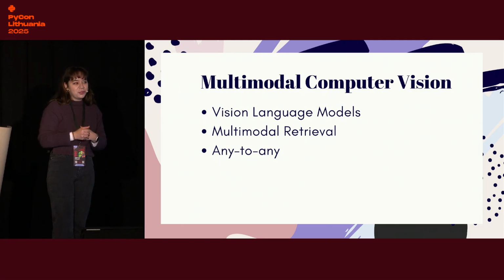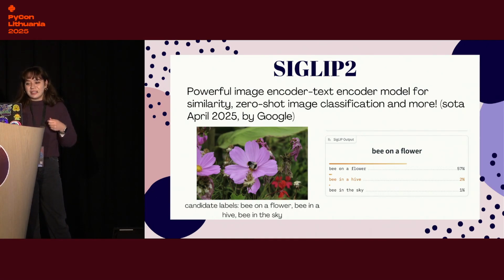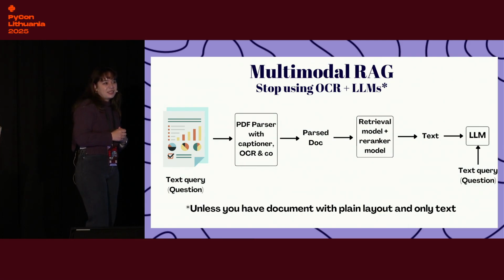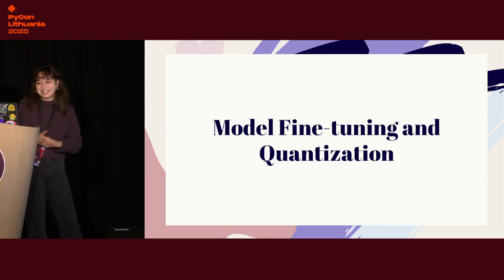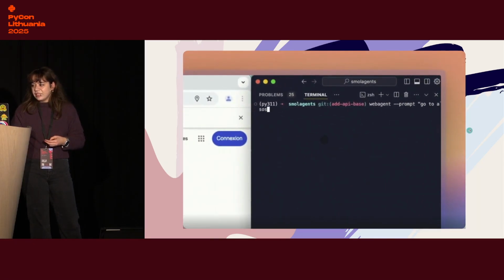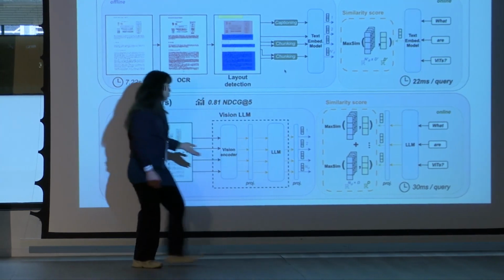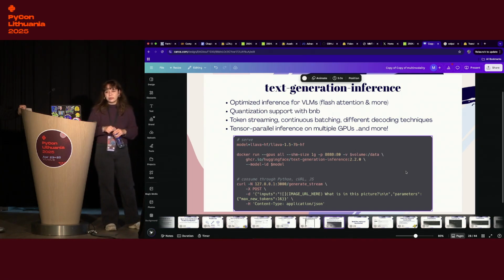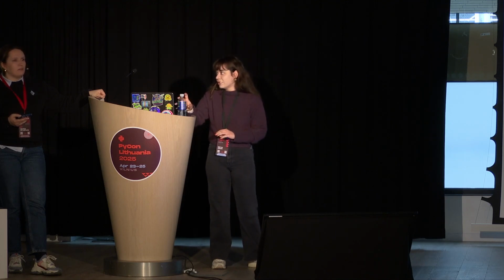Merve Noyan - Open source Multimodal AI